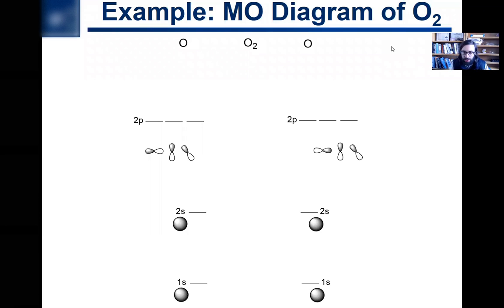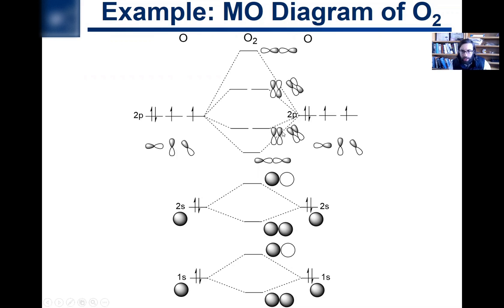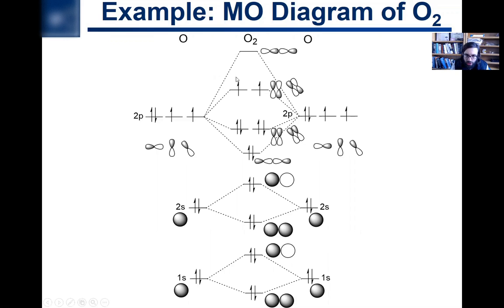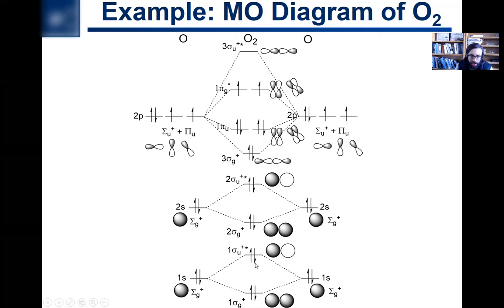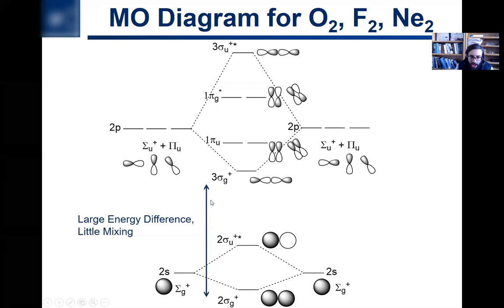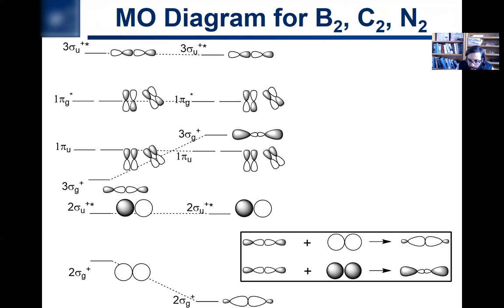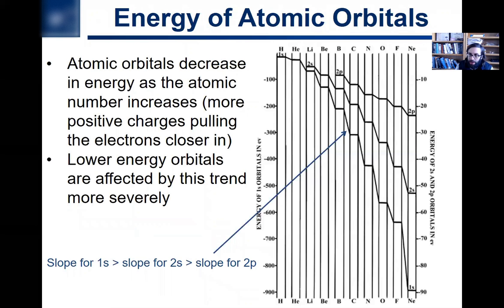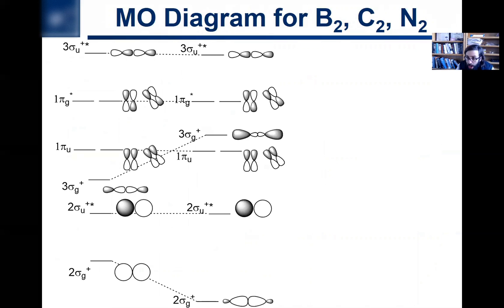2.16. Molecular Orbital Theory for Homonuclear Diatomics